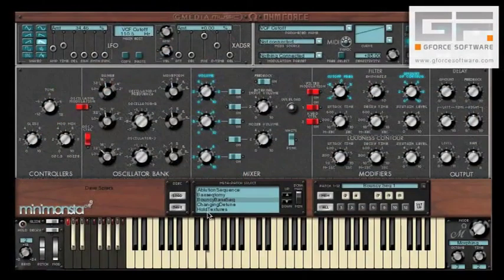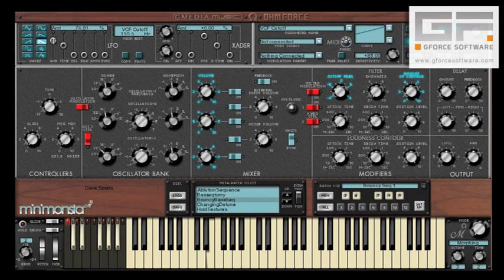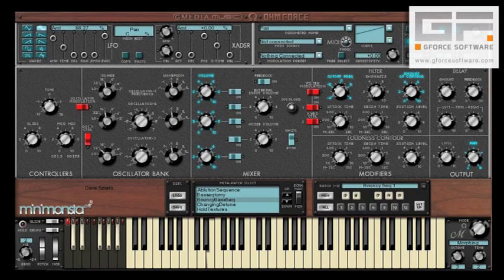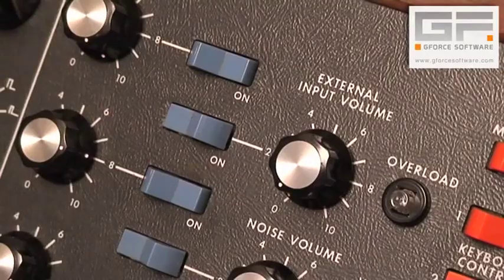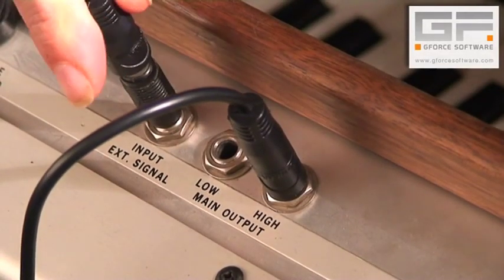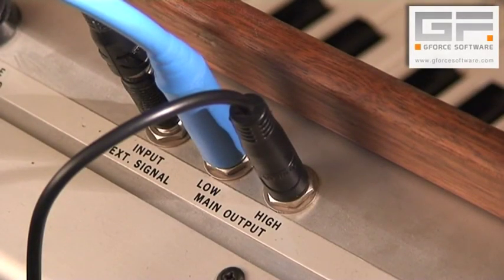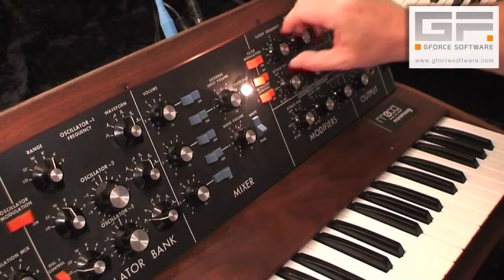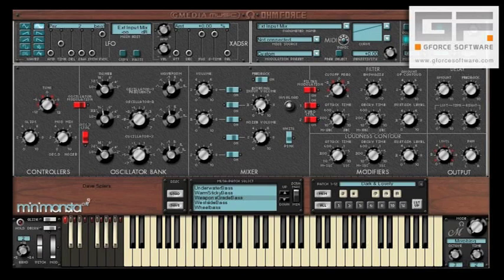Minimoog Synthesizer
A GForceSoftwareTV feature on the legendary Minimoog Synthesizer